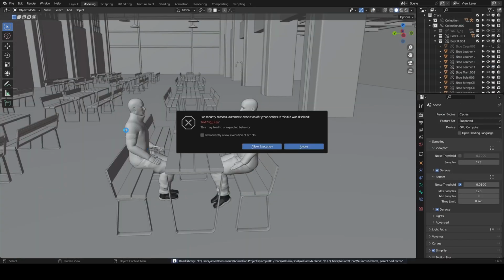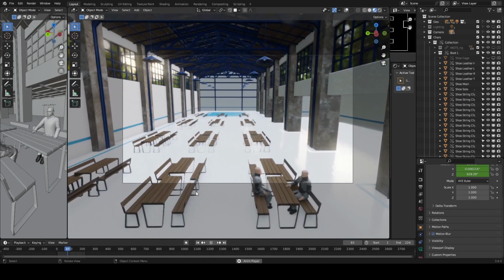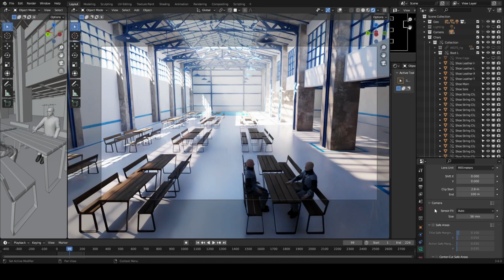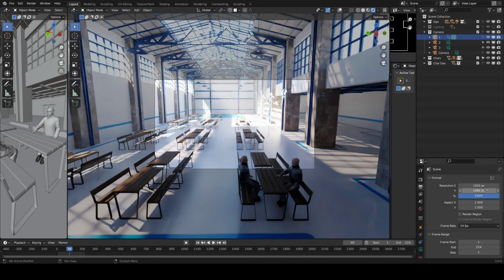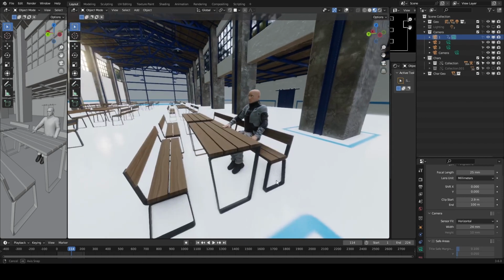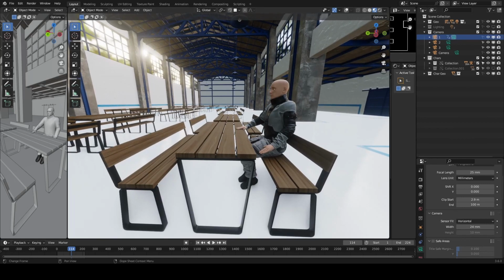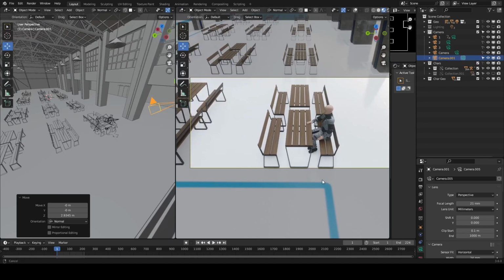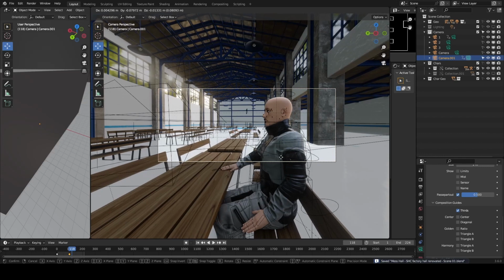Lights and Camera: Part 2 (Planning camera angles)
In this 3 part series, guest Nathan Paine breaks down lighting and camera elements for making a scene both look good and fit the mood for a film.

In this second part, we cover planning camera angles and their importance to the story.

Software used in this video: Blender